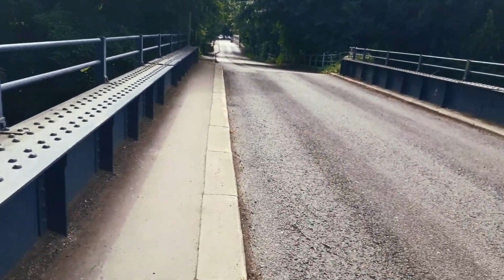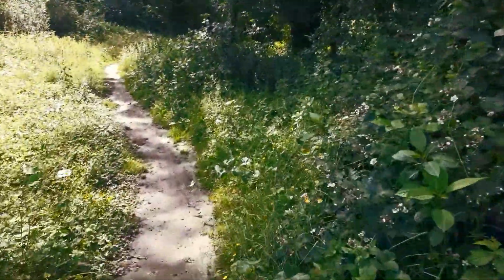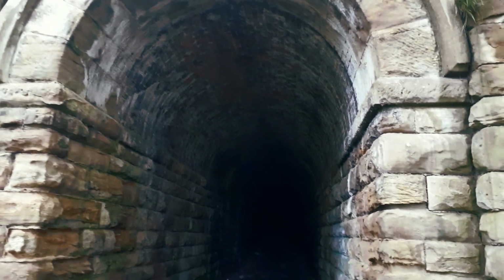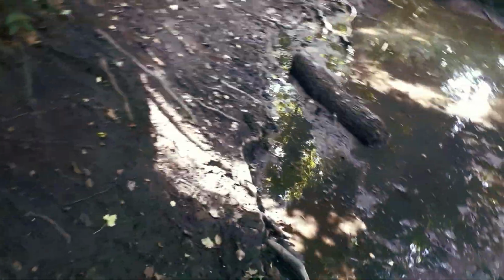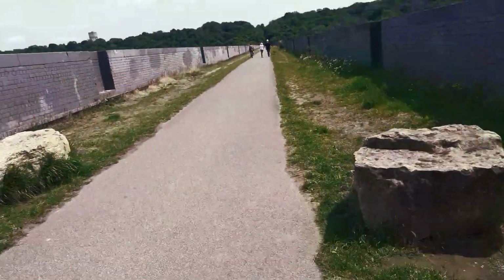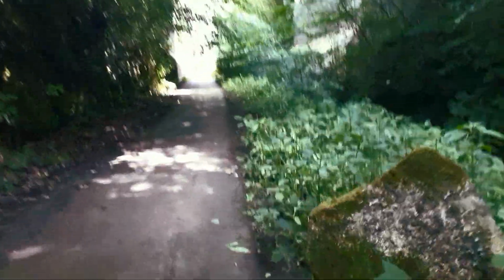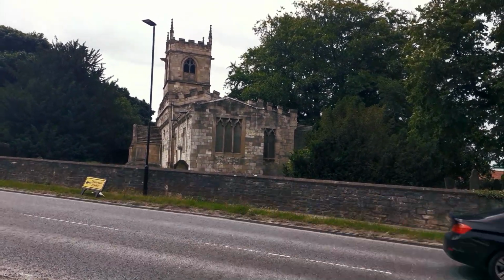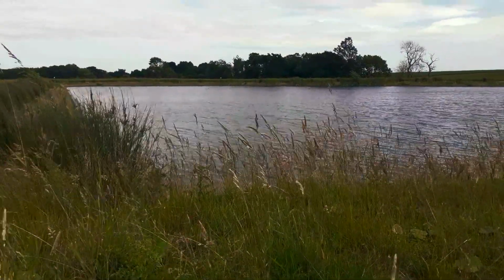Location Scouting Episode 5